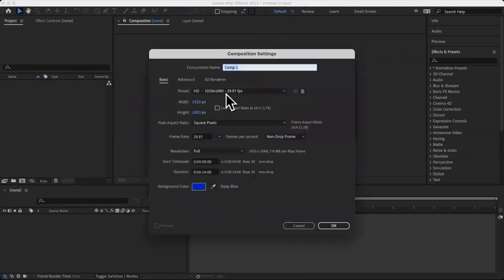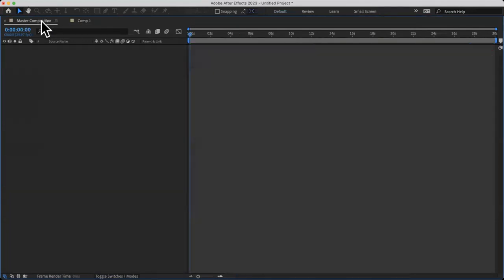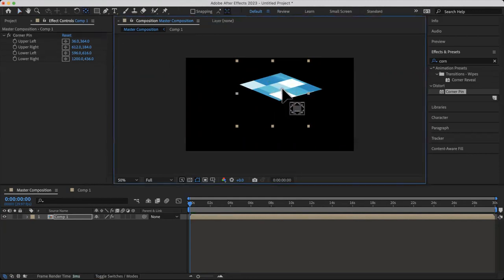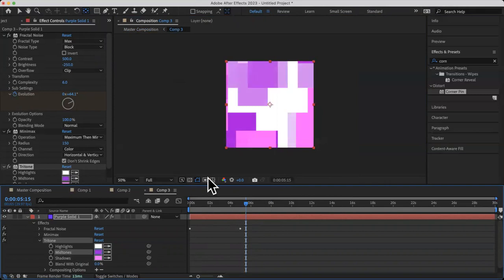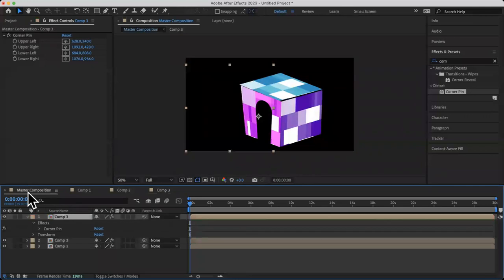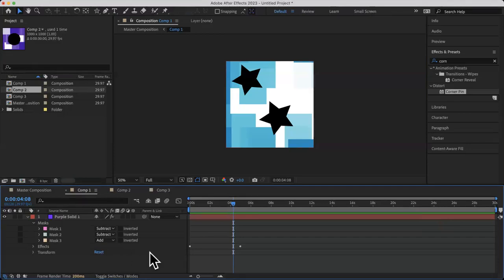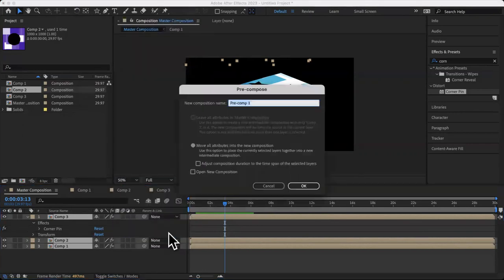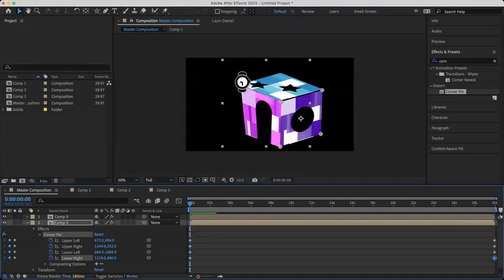Mcom307 mapping masking